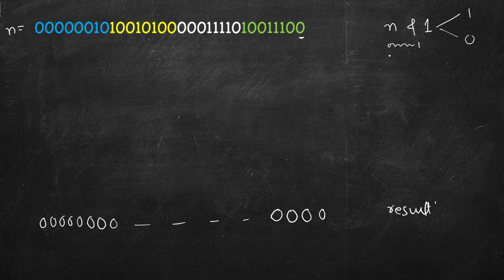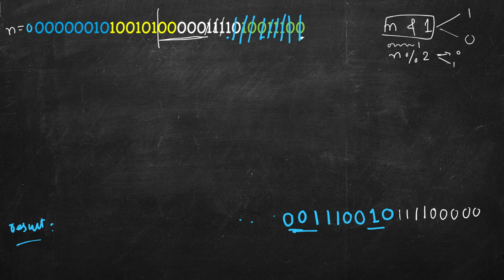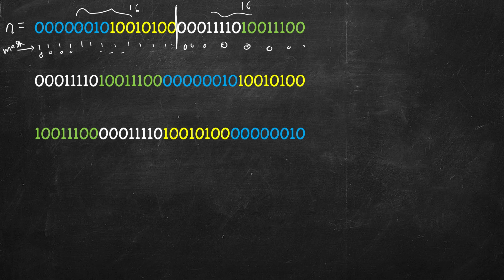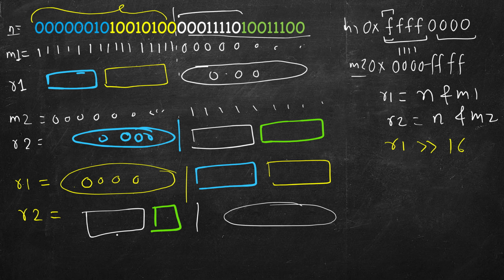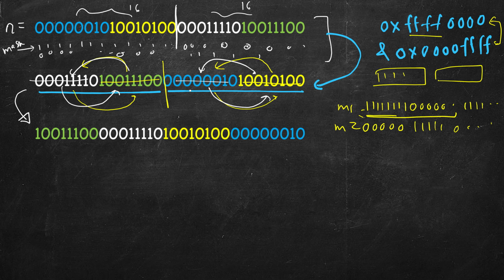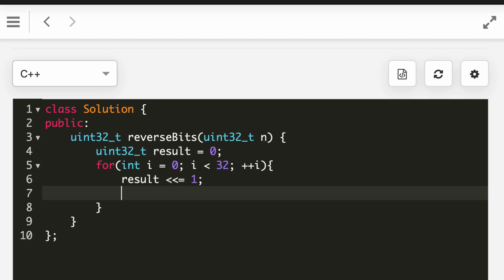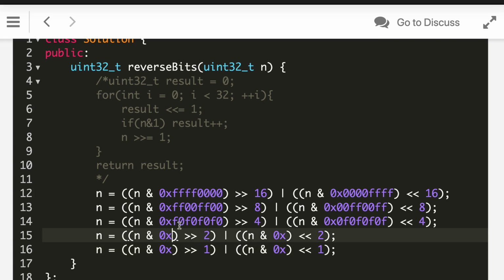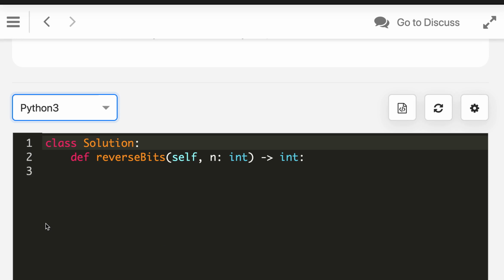Reverse Bits | LeetCode 190 | C++, Java, Python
1. Cracking the Coding Interview
2. Cracking the Coding Interview Paperback
3. Coding Interview Questions - Narasimha Karumanchi
4. Data Structures and Algorithms Made Easy - N. Karumanchi
5. Data Structures & Algorithms made Easy in Java - N. Karumanchi
6. Introduction to Algorithms - CLR - Cormen, Leiserson, Rivest

July LeetCoding Challenge | Problem 12 | Subsets | 12 July,
190. Reverse Bits,